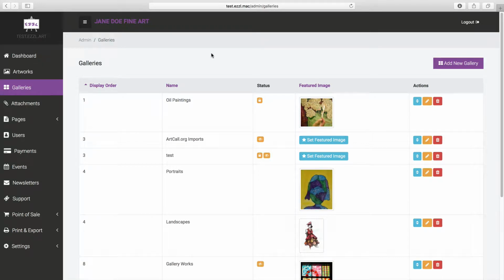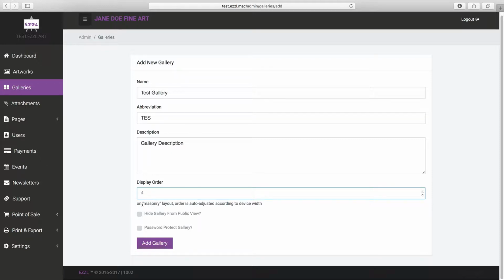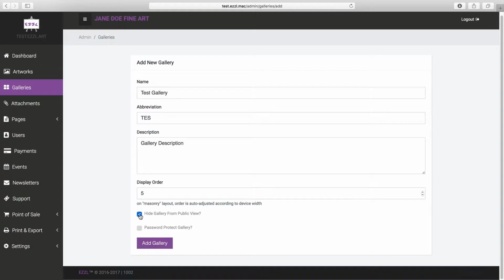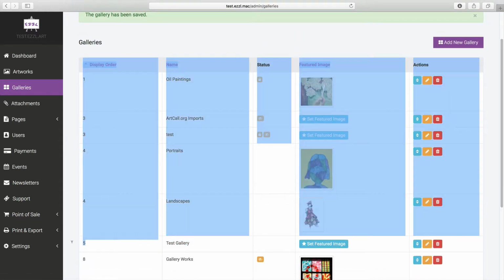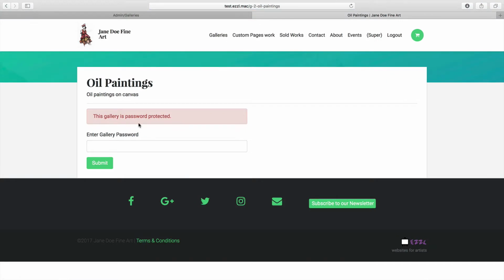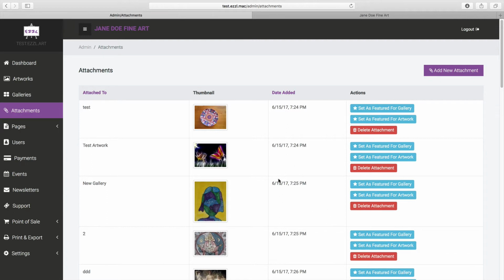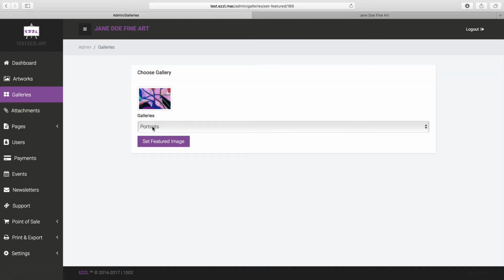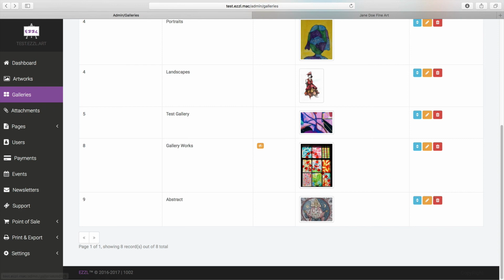Galleries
EZZL galleries page video tutorial